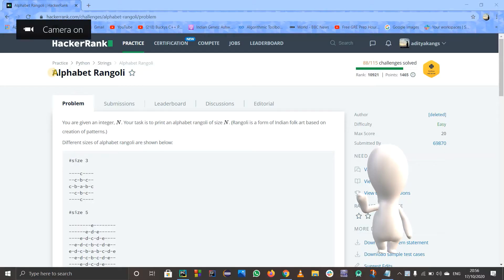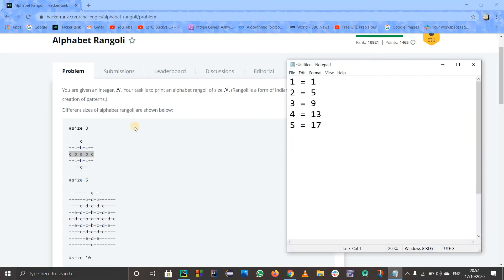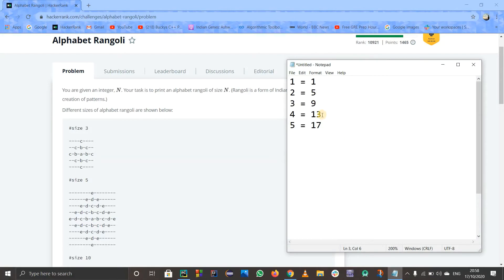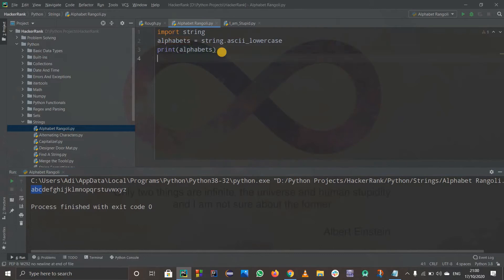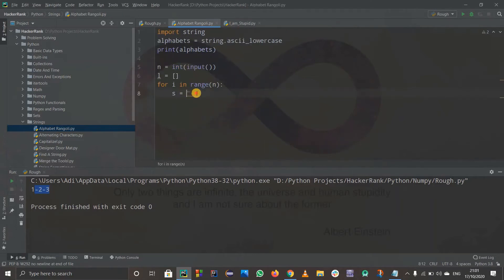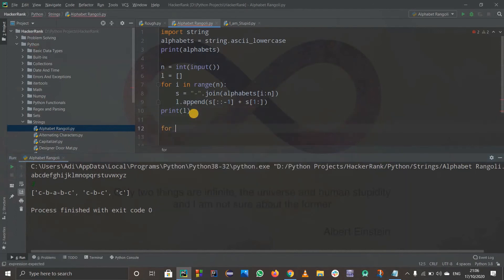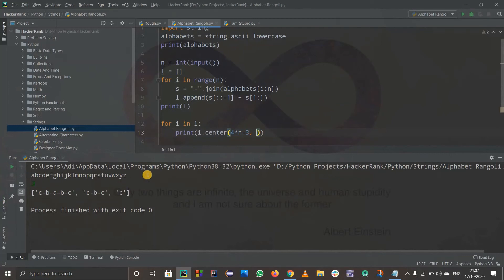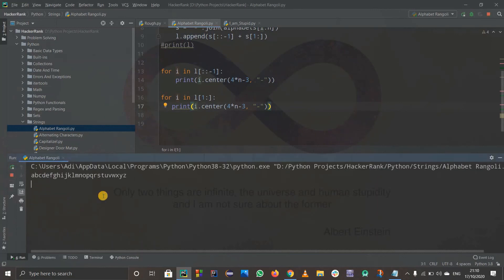ALPHABET RANGOLI | HACKERRANK SOLUTION | PYTHON | STRINGS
This video contains solution to HackerRank "Alphabet Rangoli" problem. But remember...before looking at the solution you need to try the problem once for building your logic.